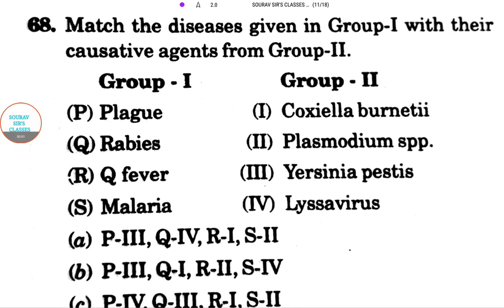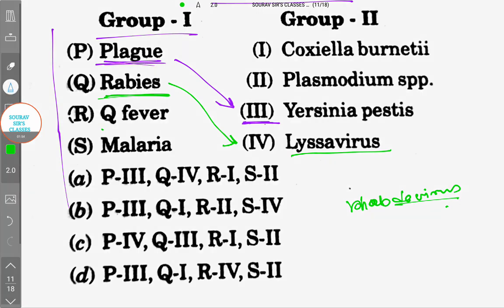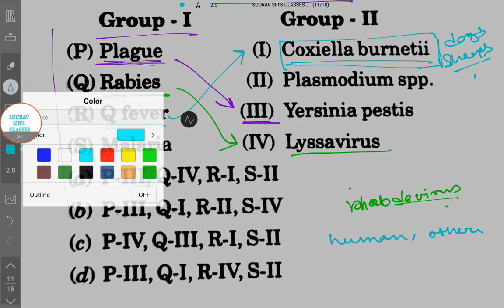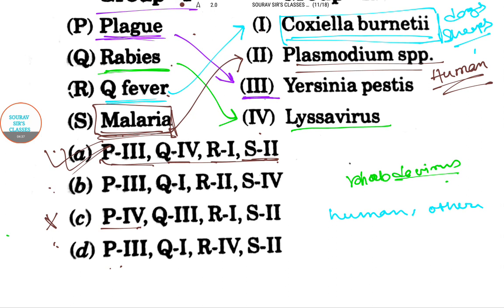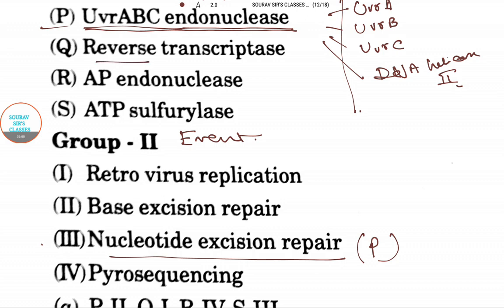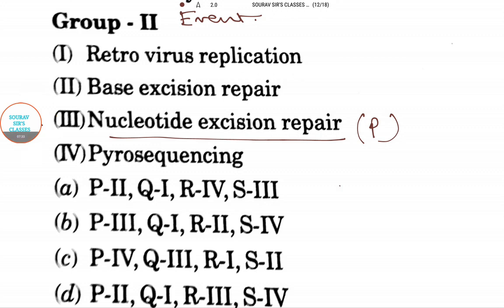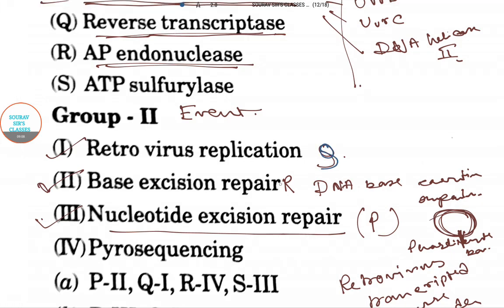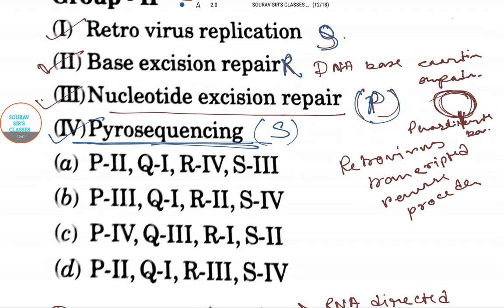GATE LIFE SCIENCE MICROBIOLOGY 2017 SELECTED QUESTIONS YEAR SOLVE,COMPLETE SOLUTION,ONLINE LECTURES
Exam Pattern For All Papers Except GG, XE, XL:

25 questions of 1 mark each.
30 questions of 2 marks each.
10 questions from GA.
Exam Pattern For Paper GG:

Part A – 25 questions of 1 mark each. This part is common for all candidates.
Part B – 30 questions of 2 marks each. This part has two sections, section-1 is of Geology and section-2 is of Geophysics.
10 questions from GA.
Exam Pattern For Paper XE:

Section A – Engineering Mathematics (Compulsory Section) – Total 11 questions will be asked. 7 questions of 1 mark each and 4 questions of 2 marks each. It is common to all candidates.
Any two of XE sections from B to H – 22 questions. 9 questions carrying 1 mark and 13 questions carrying 2 marks.
10 questions from GA.
Exam Pattern For Paper XL:

Section P – Chemistry (compulsory section) – It contains total 15 questions (5 questions of 1 marks and 10 questions of 2 marks).
Any two of XL sections Q to U – Total 20 questions (10 questions of 1 mark each and 10 questions of 2 marks).
10 questions from GA.
GATE 2018 Syllabus
We have tried to cover the topics of GATE 2018 Syllabus. Official PDF of GATE 2018 syllabus for XL, ME, MN, CY, AE, AG, EC, EE, EY, XE, GG, IN, MT, PE, PH, PI, TF, CE, AR, BT, MA, CH, and CS.

Civil Engineering

Section 1: Engineering Mathematics

Section 2: Structural Engineering

Section 3: Geotechnical Engineering

Section 4: Water Resources Engineering

Section 5: Environmental Engineering

Section 6: Transportation Engineering

Section 7: Geomatics Engineering

Mechanical Engineering

Section 2: Applied Mechanics and Design

Section 3: Fluid Mechanics and Thermal Sciences

Section 4: Materials, Manufacturing and Industrial Engineering

Electrical Engineering

Section 2: Electric Circuits

Section 3: Electromagnetic Fields

Section 4: Signals and Systems

Section 5: Electrical Machines

Section 6: Power Systems

Section 7: Control Systems

Section 8: Electrical and Electronic Measurements

Section 9: Analog and Digital Electronics

Section 10: Power Electronics

Section 2: Networks, Signals and Systems

Section 3: Electronic Devices

Section 4: Analog Circuits

Section 5: Digital Circuits

Section 6: Control Systems

Section 7: Communications

Section 8: Electromagnetics

Computer Science and Information Technology

Section1: Engineering Mathematics

Section 2: Digital Logic

Section 3: Computer Organization and Architecture

Section 4: Programming and Data Structures

Section 5: Algorithms

Section 6: Theory of Computation

Section 7: Compiler Design

Section 8: Operating System

Section 9: Databases

Section 10: Computer Networks

Instrumentation Engineering

Section 2: Electrical Circuits

Section 3: Signals and Systems

Section 4: Control Systems

Section 5: Analog Electronics

Section 6: Digital Electronics

Section 7: Measurements

Section 8: Sensors and Industrial Instrumentation

Section 9: Communication and Optical Instrumentation

GATE virtual calculator is the online calculator which contains all the operations and functions for carrying out calculations. The virtual calculator will be provided during online examination. No physical calculator will be allowed in the examination hall. Students have to use the virtual calculator for solving Numerical Answer Type Questions.

Syllabus
It is known that GATE is held for 23 papers. Syllabus for each discipline is different. For an effective preparation, it is important to know each and every topic from where the questions will be asked. It is hard to describe the complete syllabus of GATE in few lines.